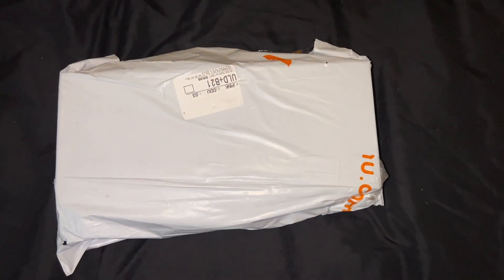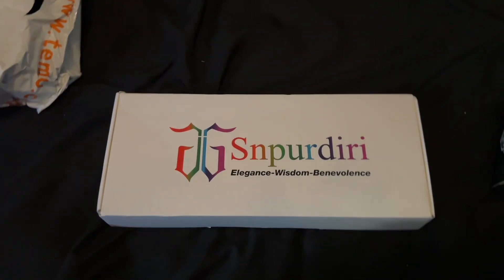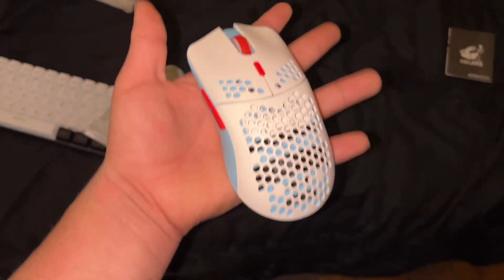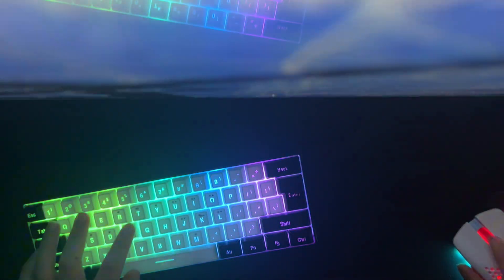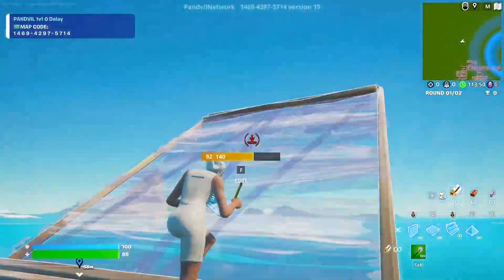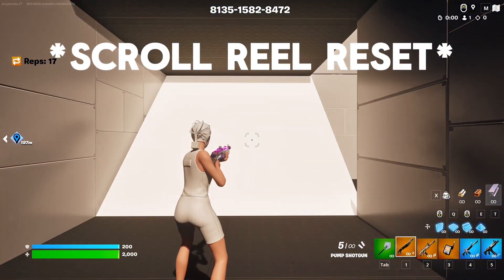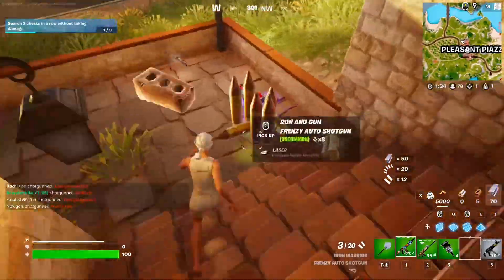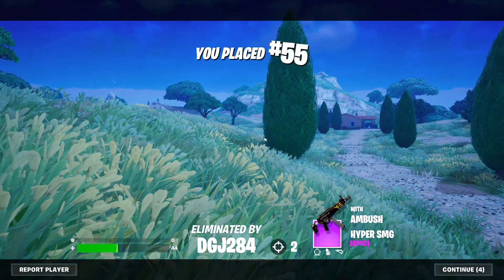“FORTNITE KEYBOARD AND MOUSE PROGRESSION”DAY 1‼️ (TEMU MOUSE AND KEYBOARD )